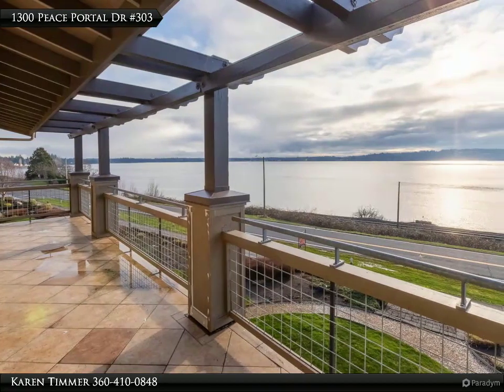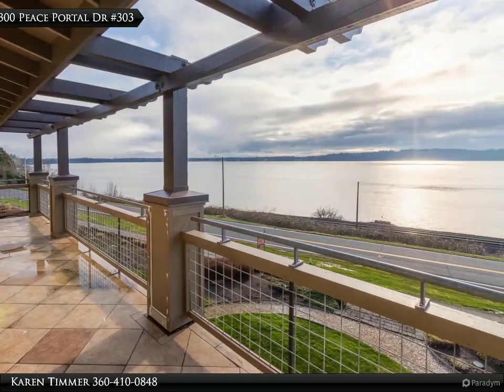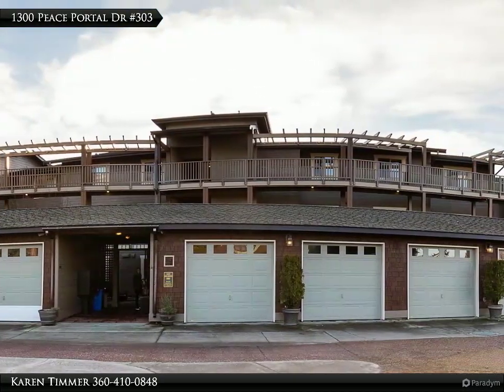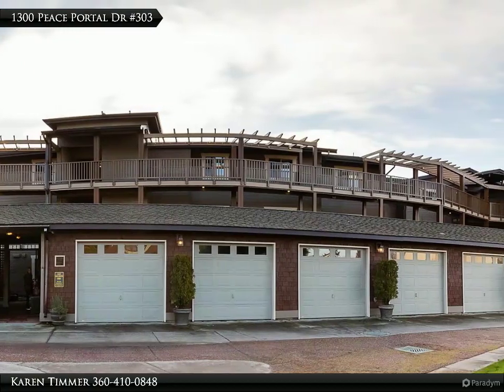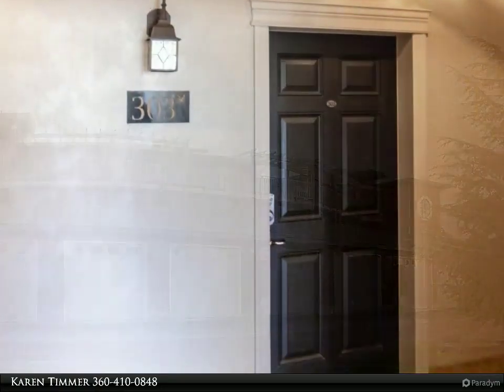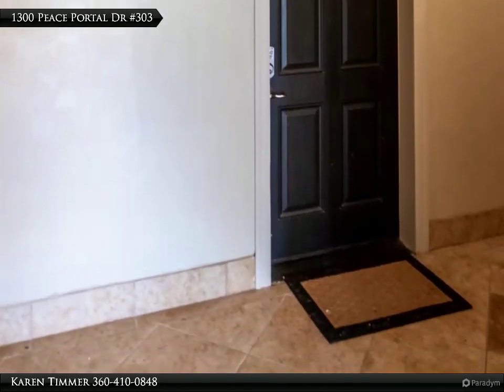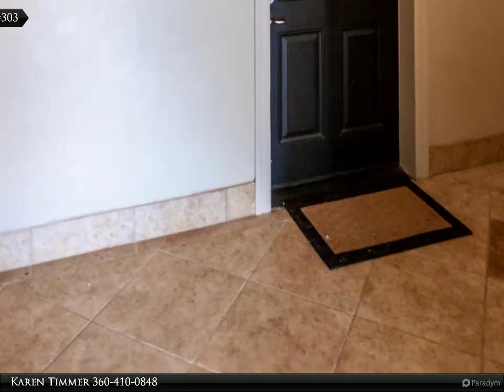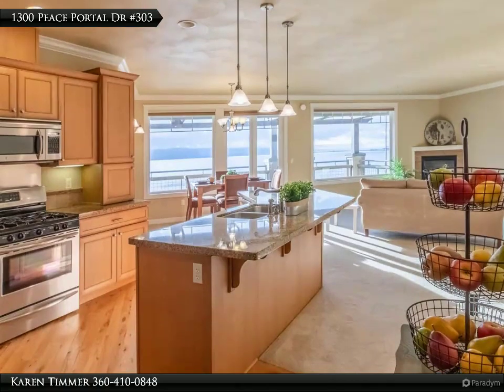Windermere Real Estate/Whatcom, Inc. - 1300 Peace Portal Dr 303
1300 Peace Portal Dr 303

Beautiful top floor condo w/incredible panoramic views of Drayton Harbor & Semiahmoo. Gourmet kitchen w/granite, hdwd flrs, SS appl., island w/eating bar open to dining, living rm w/corner gas fplc, picture windows & sliding door leading to oversized balcony. 2nd bd is perfect for home office/den, luxurious master suite w/tiled soaking tub, private doors leading to balcony. Secure gate entrance, just steps from elevator, community hot tub. Easy I-5 access for convenient commute.

1 full bath, 1 three-quarter bath

Karen Timmer
Windermere Real Estate/Whatcom, Inc.